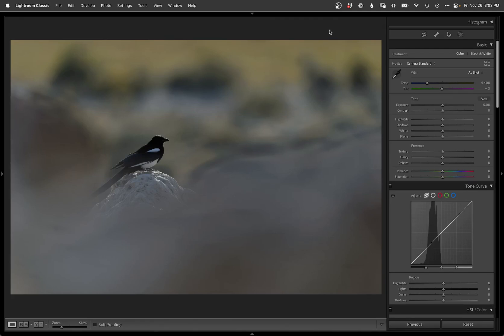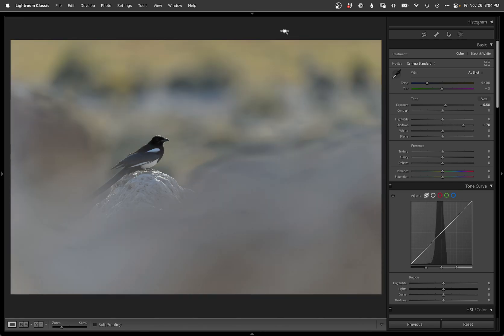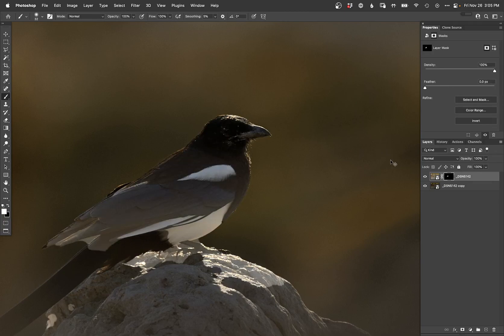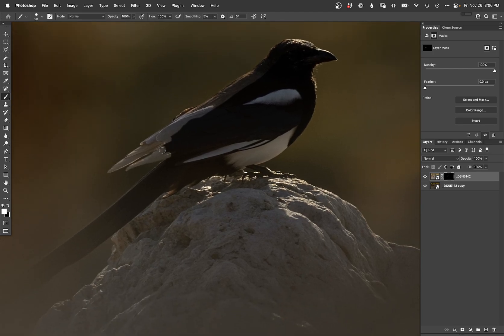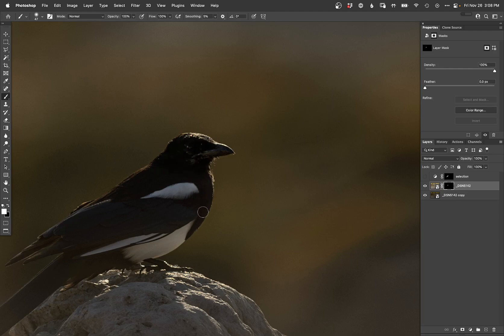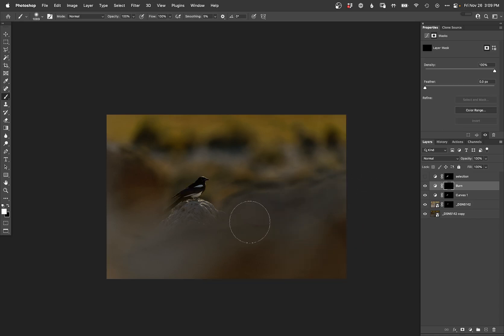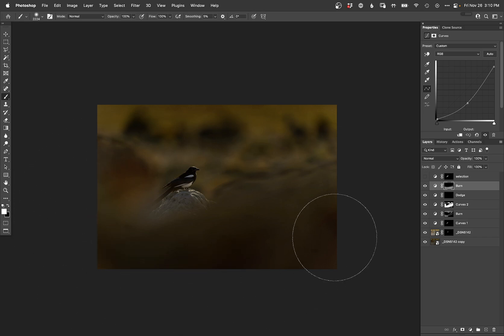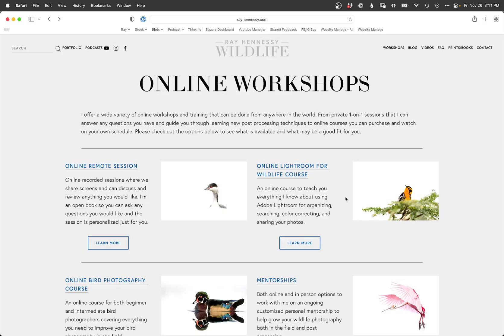Black-billed Magpie - Realtime Edit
Watch me edit this photo of a Black-billed Magpie using Lightroom and Photoshop to make the best of my bird and wildlife photography. to learn more about how I do these edits.